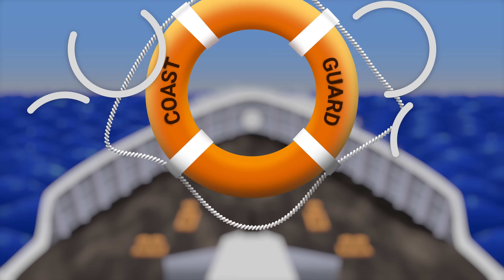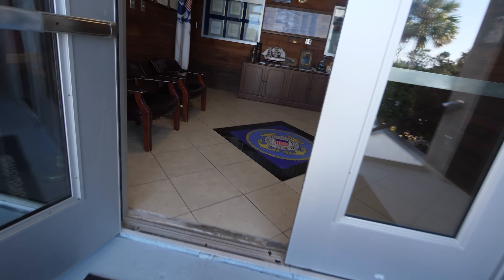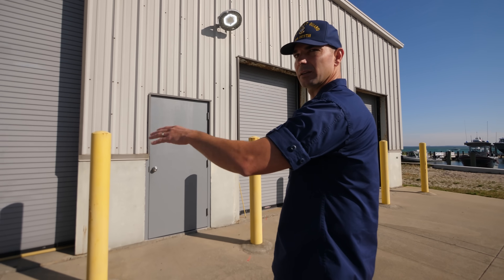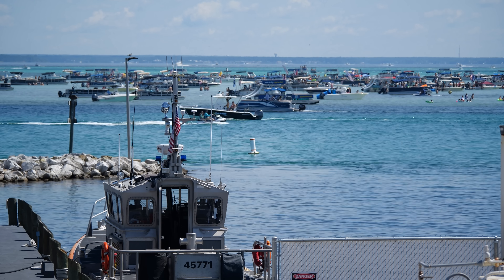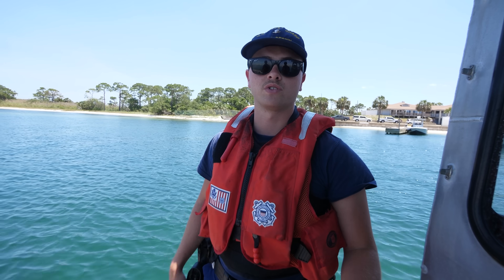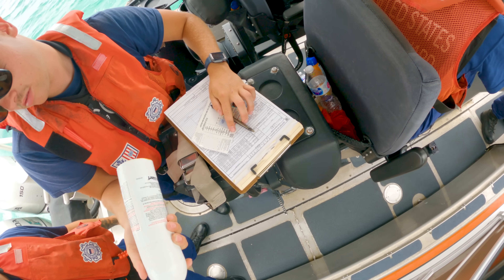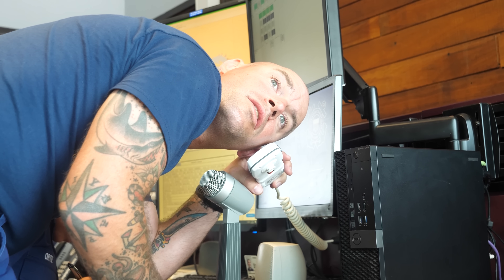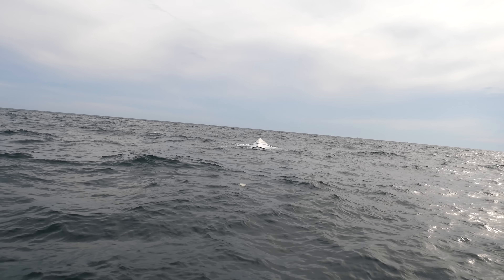Responding to a Capsized Boat with the U.S. Coast Guard - Smarter Every Day 277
(The Coast Guard didn't ask me to put their recruiting page here, but I thought it was appropriate)

Warm Regards,

Destin